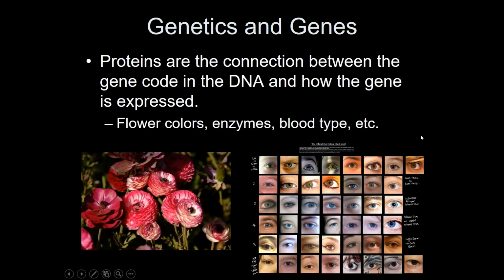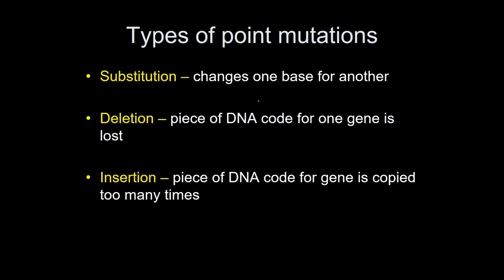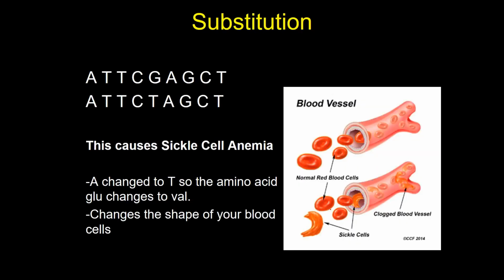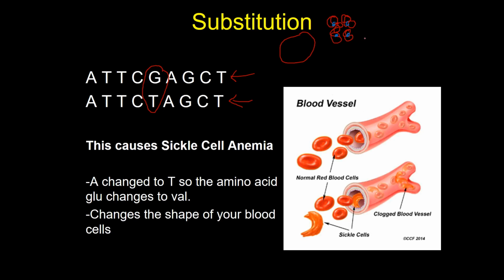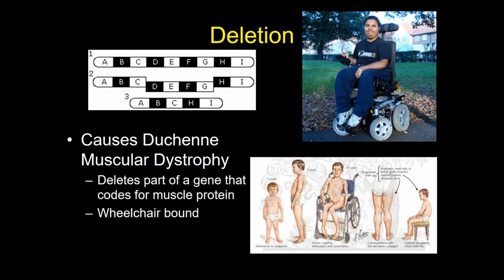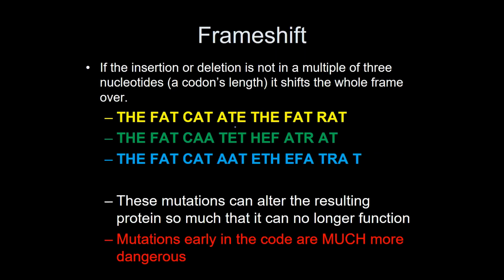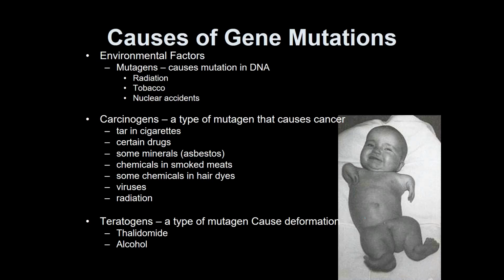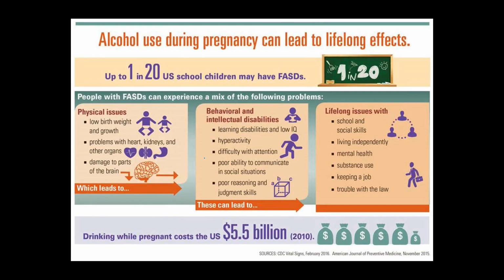Genetic Mutations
Genetic Mutations brief overview